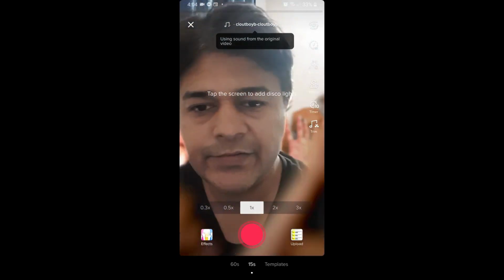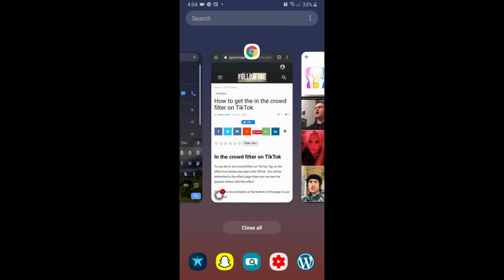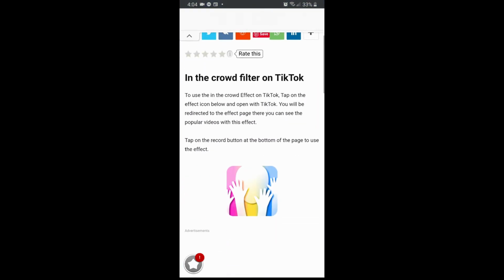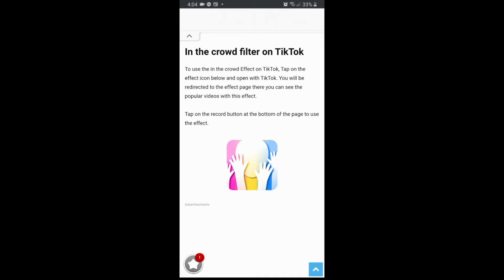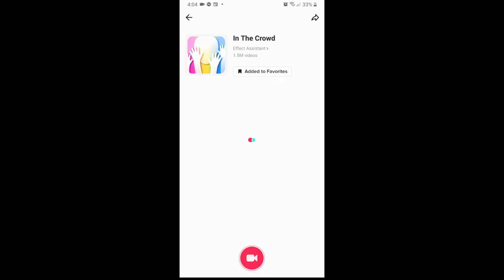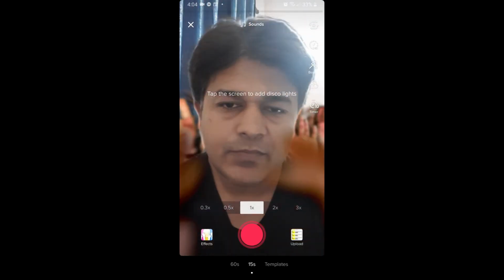How to get in the crowd filter on tiktok